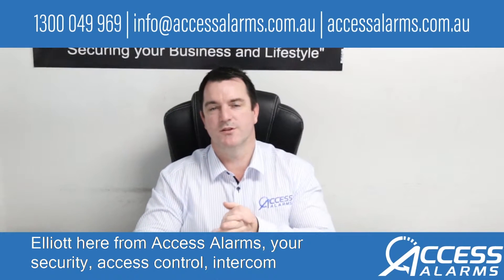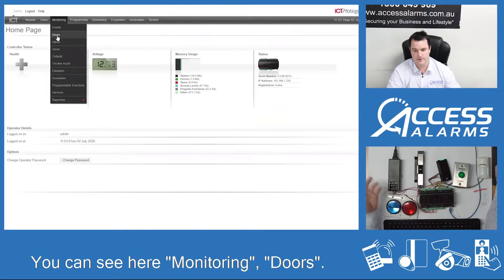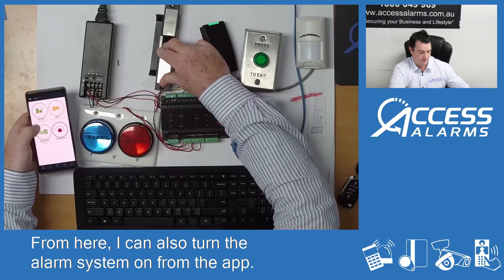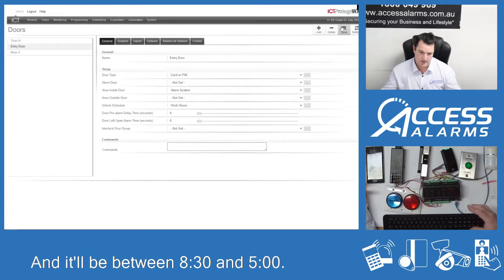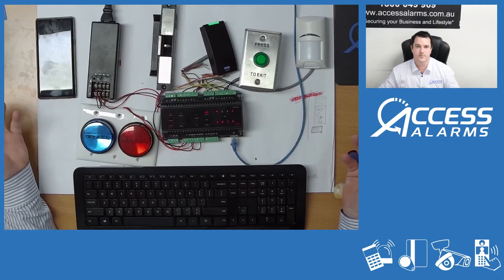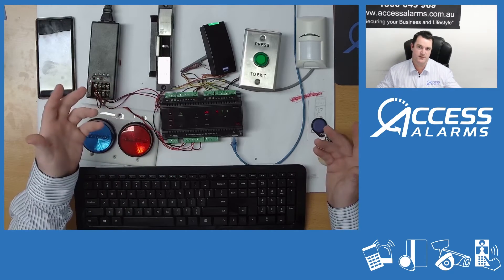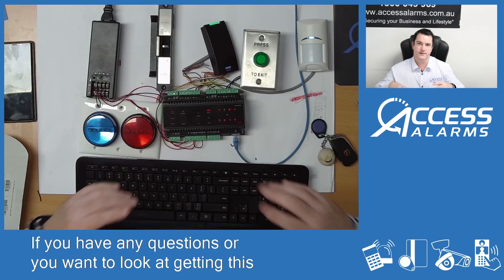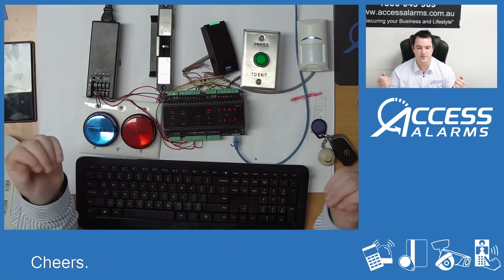ICT's Protege WX: Why it is a great system and how it works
In this video, Elliott demonstrates how ICT's Protege WX works, how you can use it, and why it is a great system.

00:17 How the basic components of the system work
01:14 How the system works through the website
02:35 How the system works through the Protege Mobile app
04:08 How to utilise schedules in the Protege WX
07:00 What can be integrated with the Protege WX controller?